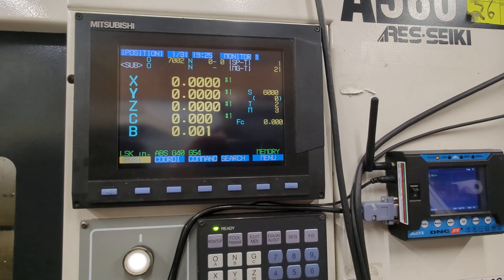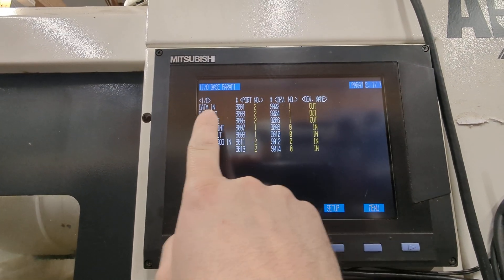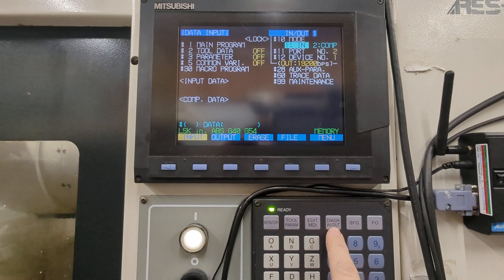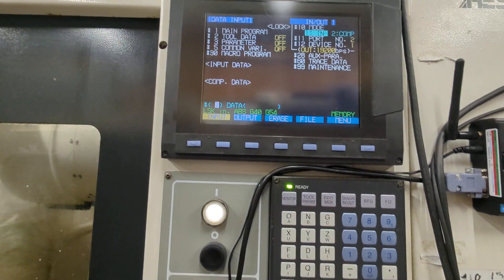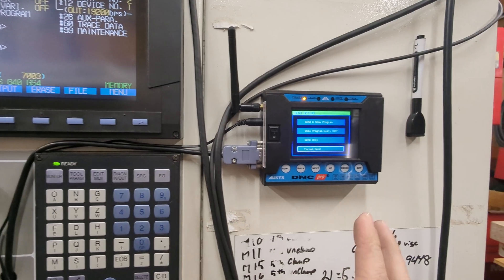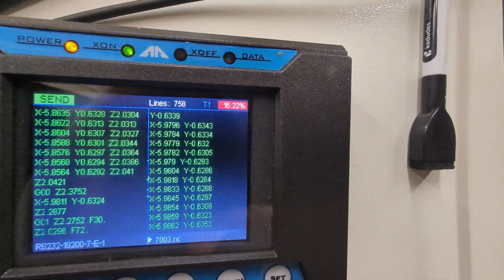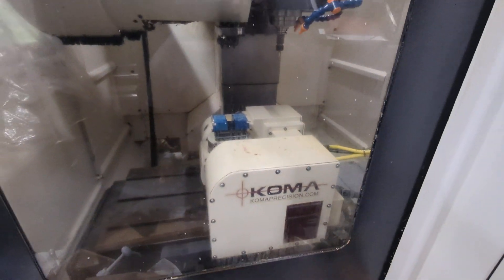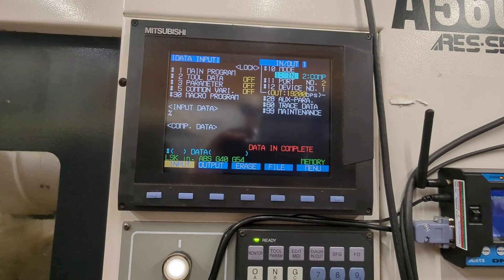Mitsubishi Meldas M64S with DNC Pro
Quick video to show the workflow to transfer programs from a DNC Pro or similar to the Mitsubishi M64 controller.